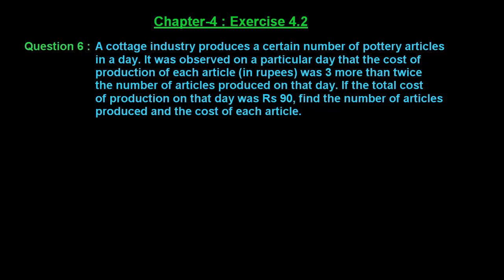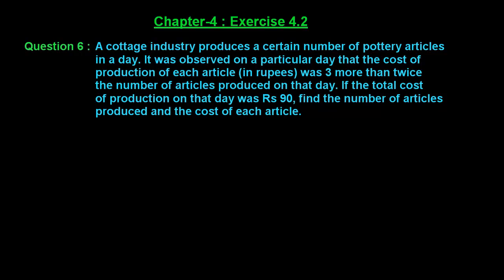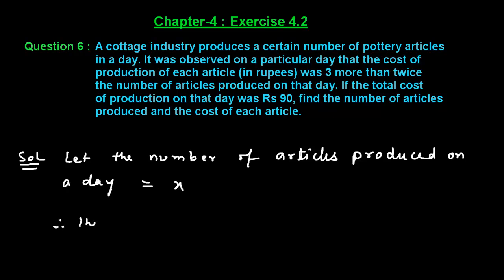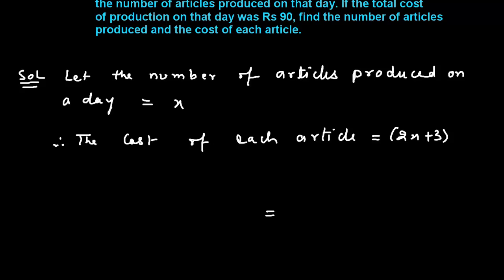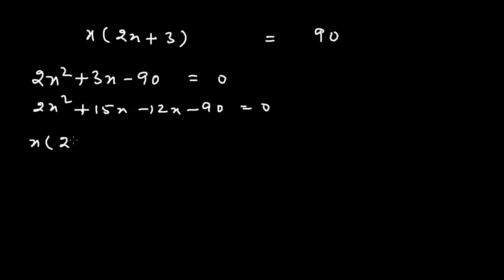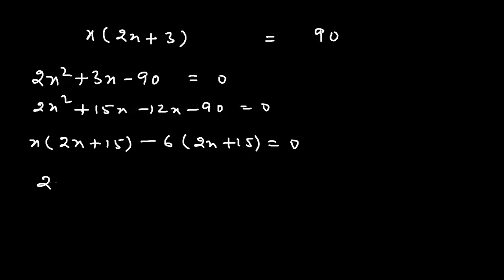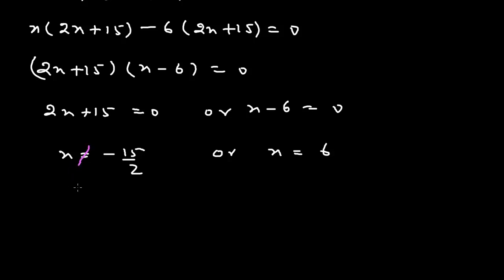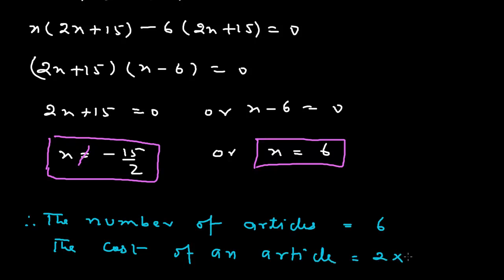Ex 4.2 : Q.6 : A cottage industry produces a certain number of... Ch 4 | Math for Class X CBSE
A cottage industry produces a certain number of pottery articles in a day. It was observed on a particular day that the cost  of production of each article (in rupees) was 3 more than twice the number of articles produced on that day. If the total cost of production on that day was Rs 90, find the number of articles produced and the cost of each article.